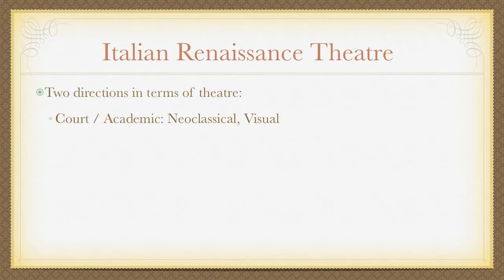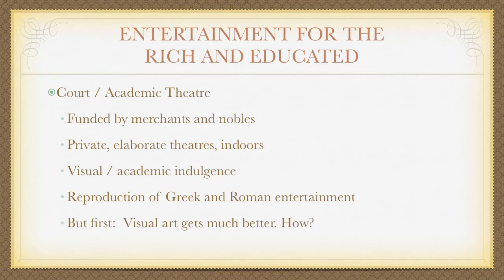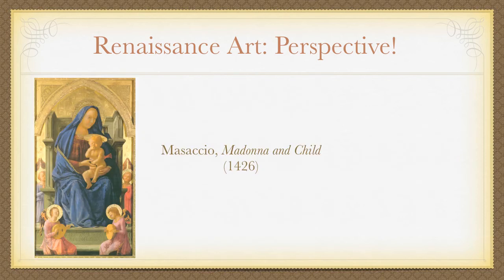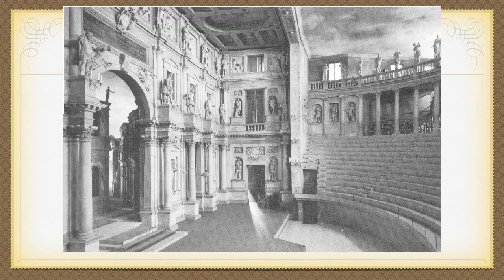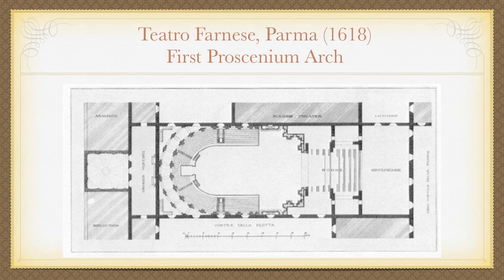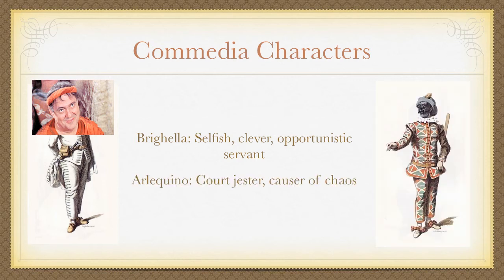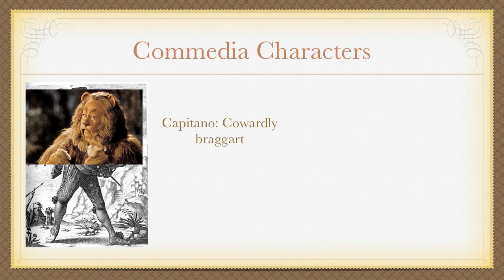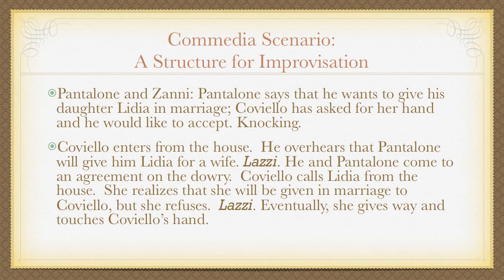11 Italian Renaissance Segment II